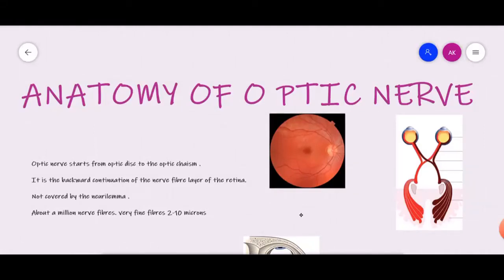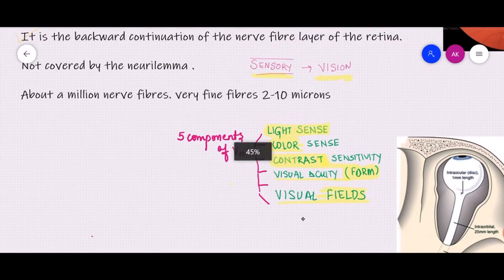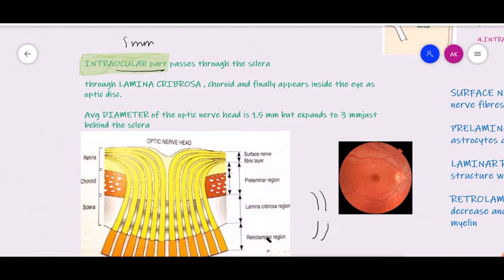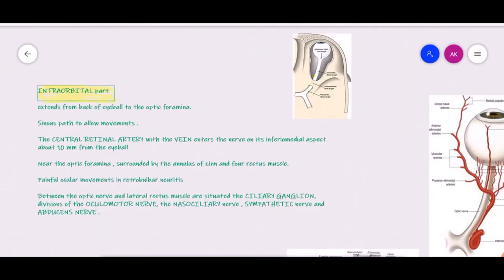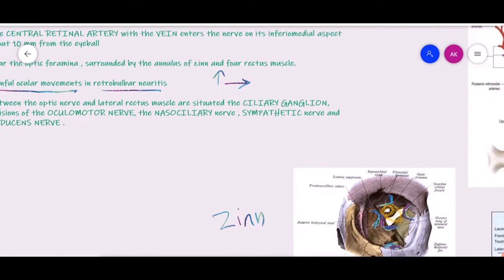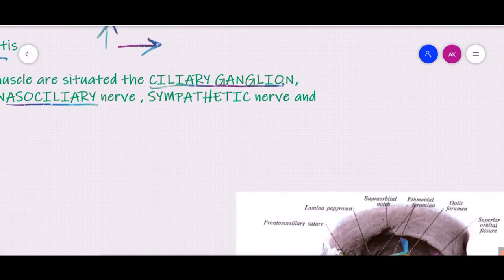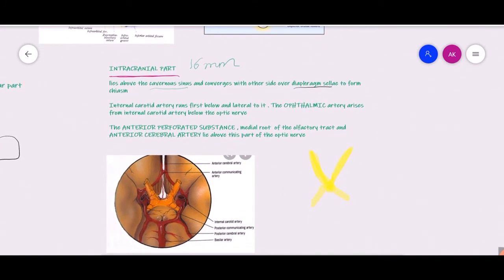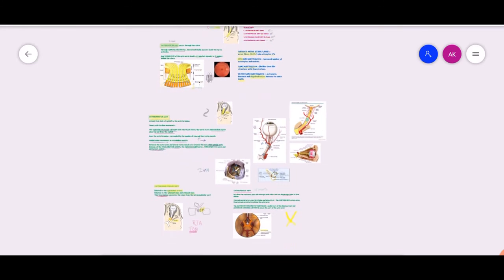ANATOMY OF OPTIC NERVE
In this video, we'll learn about the anatomy of the optic nerve. We'll cover its structure, function, and diseases. We'll also learn about the causes and treatments of optic nerve diseases.

If you're interested in the anatomy of the optic nerve, this is the video for you! By the end of thisvideo, you'll have a detailed understanding of the anatomy of the optic nerve, and you'll be able to make better judgement about optic nerve diseases.
The video talks about the second cranial nerve- optic nerve. its pathway and course, the parts of optic nerve and the relations of the part of this nerve.

This channel is run and managed by Dr Amrit Sahil Panjwani ( MBBS, MS OPHTHALMOLOGY)
# OPTICNERVEANATOMY

TIMESTAMPS

00:00 salient feature of optic nerve ( difference from other peripheral nerves)
04:55 Parts of optic nerve( squares mnemonic)
06:25 intraocular part of optic nerve
09:00 anatomy of optic nerve head
10:50 intraorbital part of optic nerve
16:48 intracanalicular part of optic nerve
19:14 intra cranial part of optic nerve
21:24 meningeal sheath of optic nerve